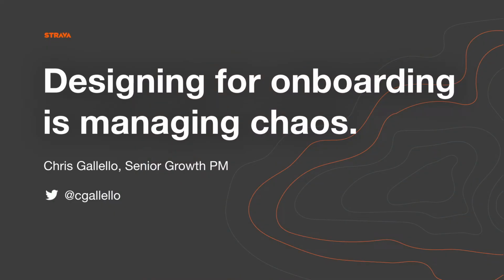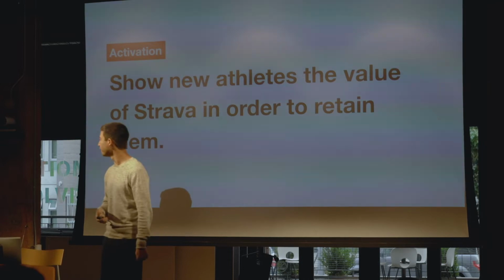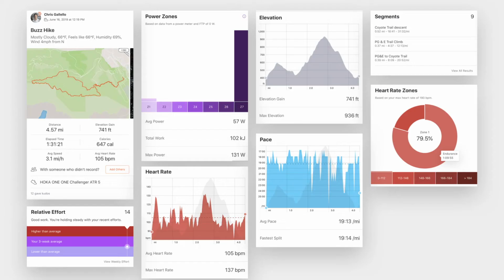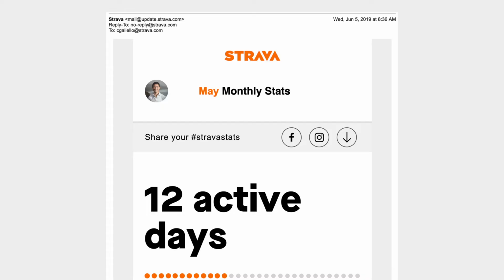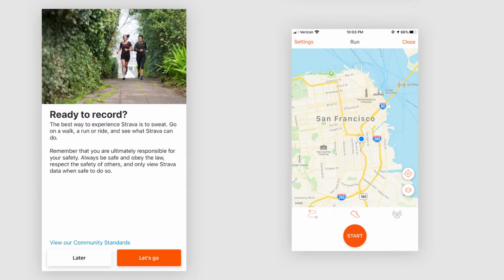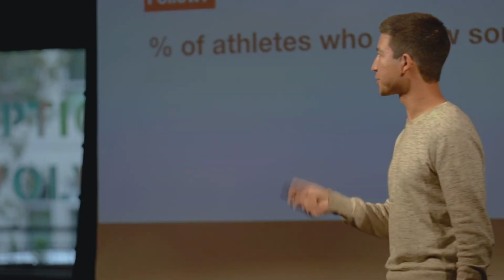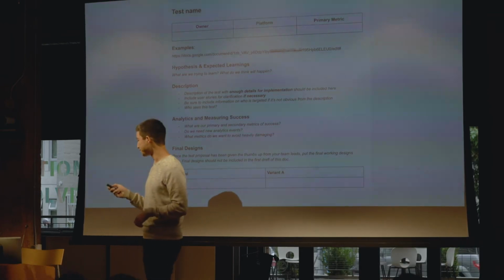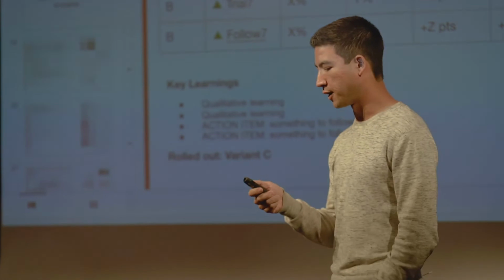How to Fix your UX Onboarding with Chris Gallello, Strava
User onboarding is tricky but crucial. It takes a lot of trial error and experimentation to get it right. Chris Gallello, Senior Product Manager at Strava, will walk through tips on how to optimize your onboarding flow for maximum retention and comprehension. You'll learn about:
• Designing for different types of users who sign up
• How to prioritize the different actions you want a user to take
• Balancing speed vs. scientific perfection when testing